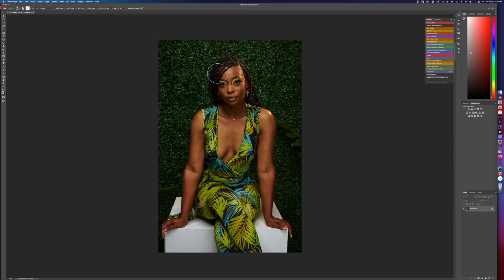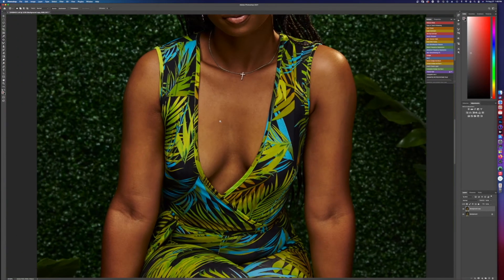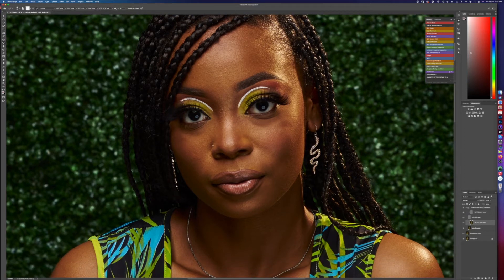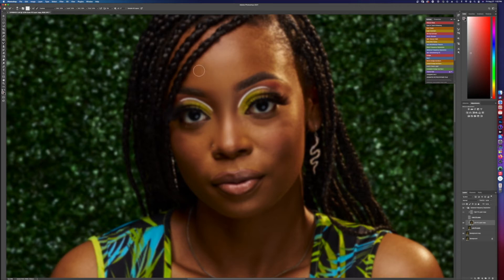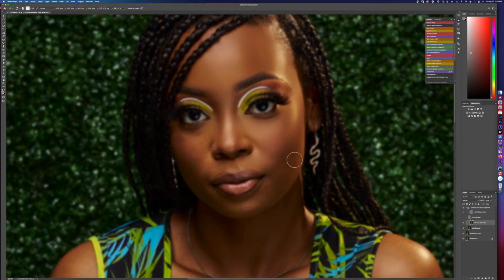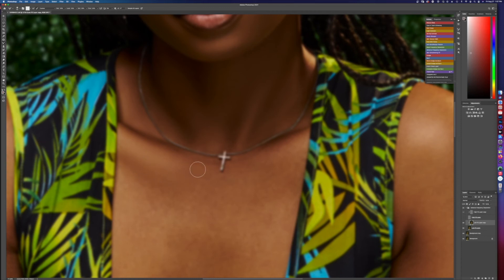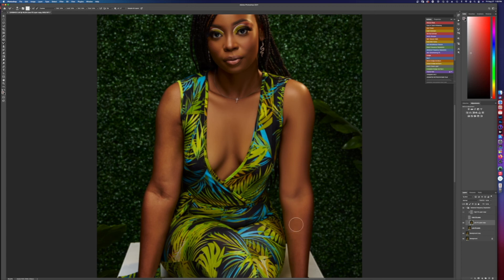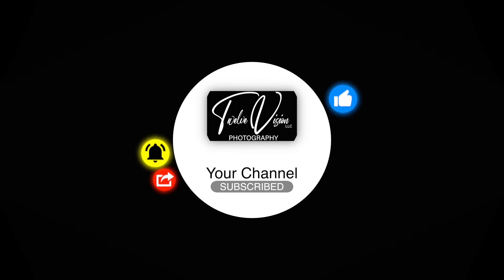How to Edit Skin Using Photoshop 2021